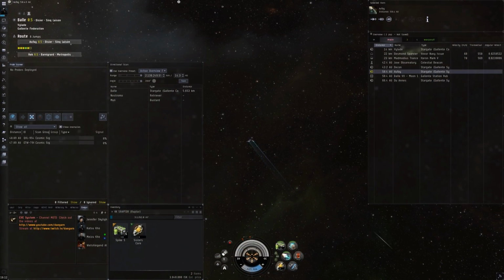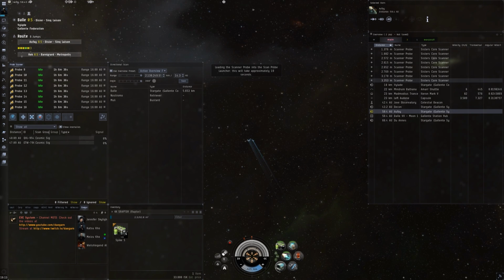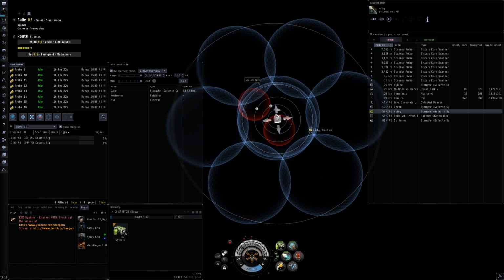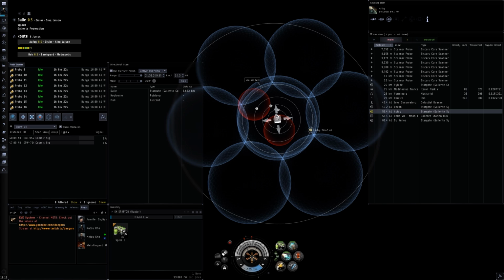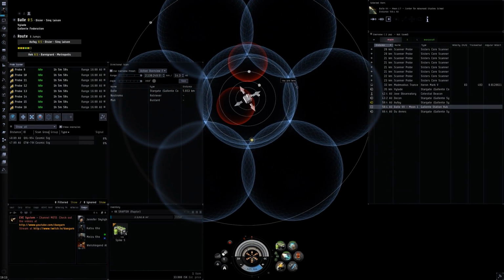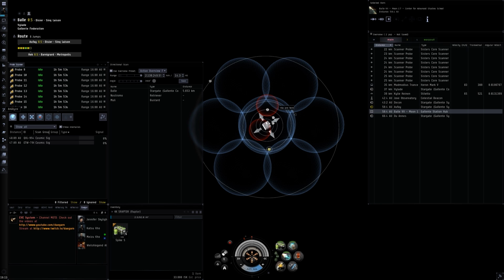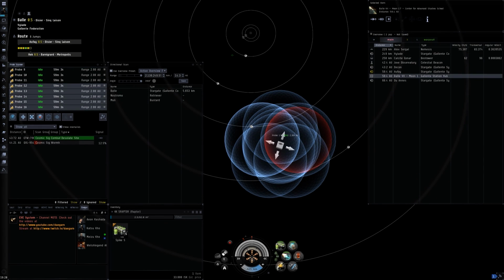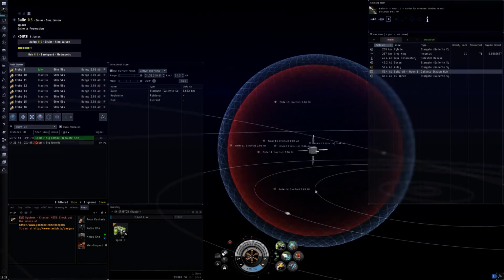EVE Exploration Academy: Episode 3 - Basic-Advanced Scanning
In this video I show you some basic to advanced techniques on signature scanning.